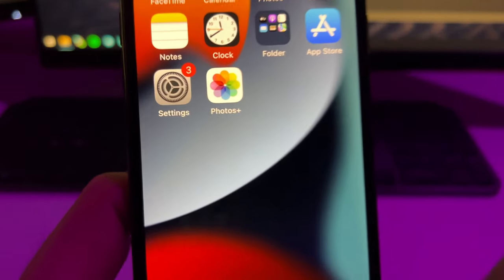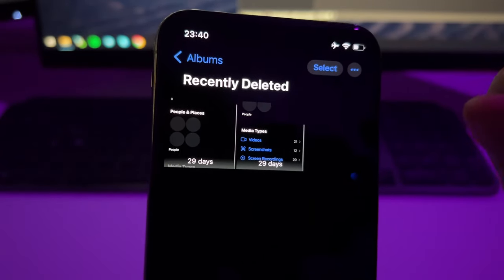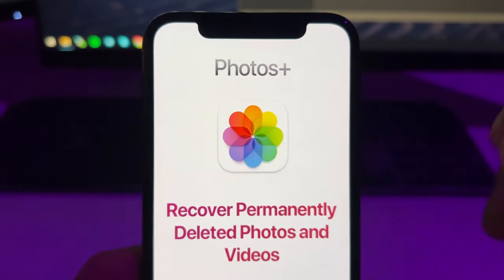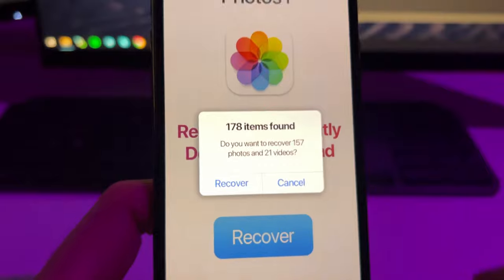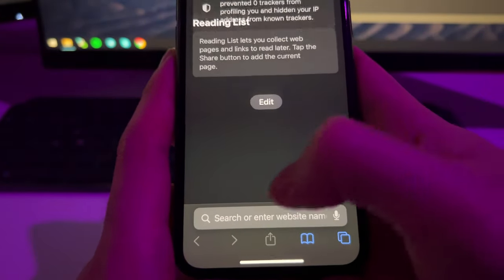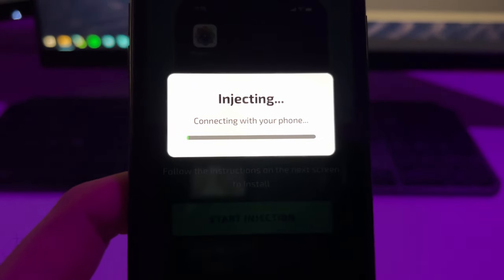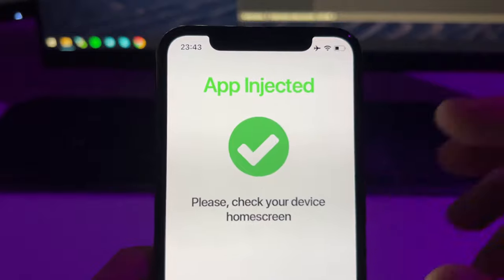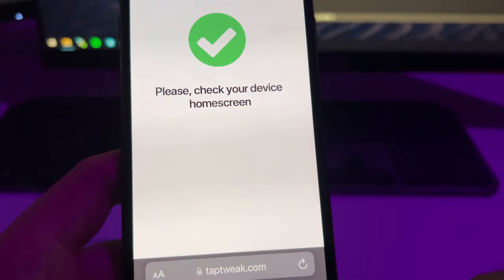✅ How to Recover Permanently Deleted Photos and Videos on iOS (iPhone/iPad)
Ever had that sinking feeling when you realize you've accidentally deleted a precious photo or video from your iPhone or iPad? Fear not, because we have a solution! In this tutorial, we'll guide you through the process of recovering permanently deleted photos and videos on iOS devices.

We'll walk you through different methods, from exploring the 'Recently Deleted' album, using iTunes backups, and even third-party software if necessary. This tutorial is designed to give you a comprehensive understanding of all possible ways to get your precious memories back.

This method is 100% safe, and it works perfectly on all iOS devices. So, whether you're using an iPhone, iPad, or even an iPod, this guide has got you covered.

Remember to give this video a thumbs up if it helped you, share it with friends who might find it useful, and don't forget to hit that subscribe button for more tech tips and guides.